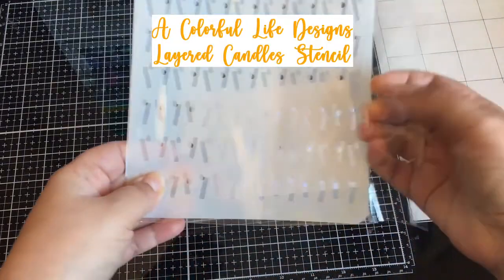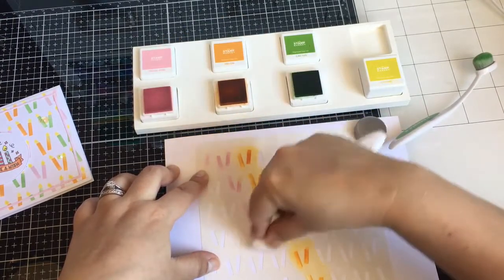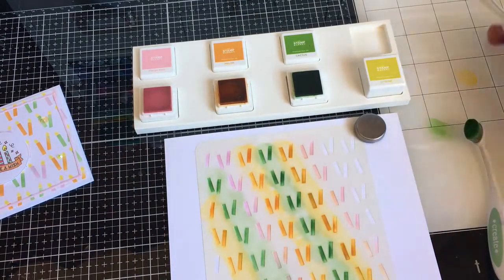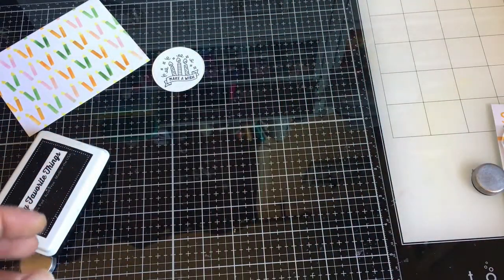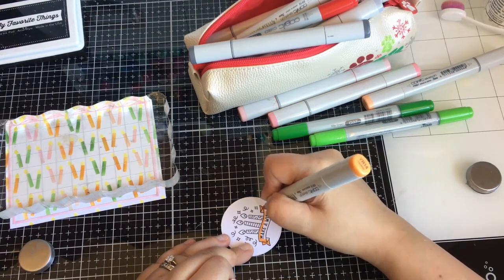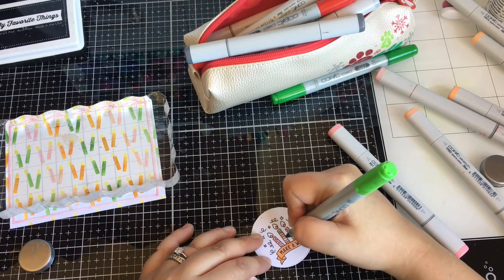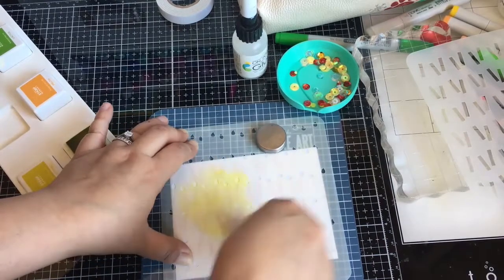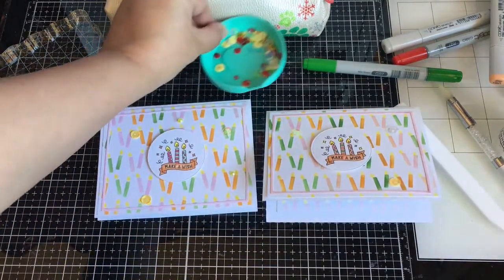February Release A Colorful Life Designs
Happy February!! I have a video today sharing a New Layered Candles Stencil from A Colorful Life Designs February 2022 Release. This stencil would look great with any color combo or in one color.  This Release is about Birthdays.

MFT A2 Rectangle Stax Set 2 retired
Simon Says Stamp STAMPtember Collab w/Hero Arts Not Avail.